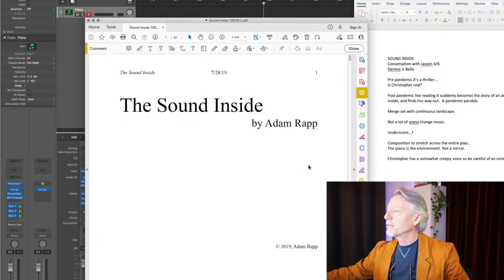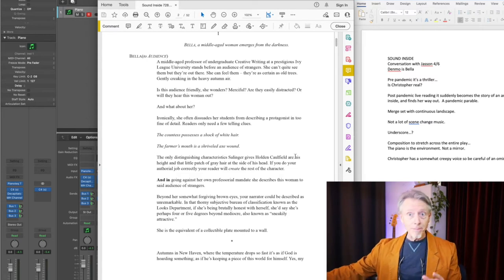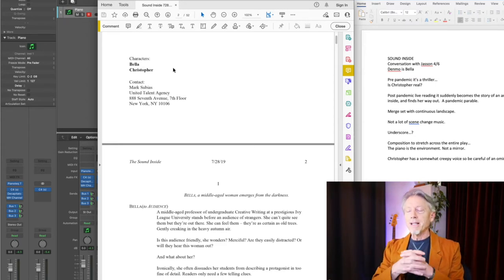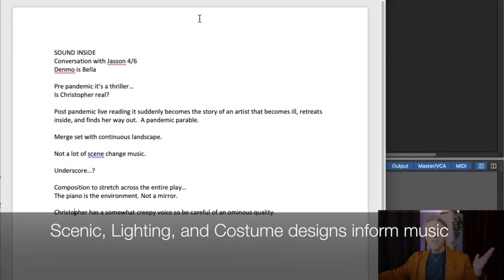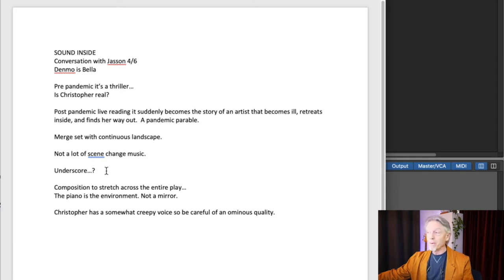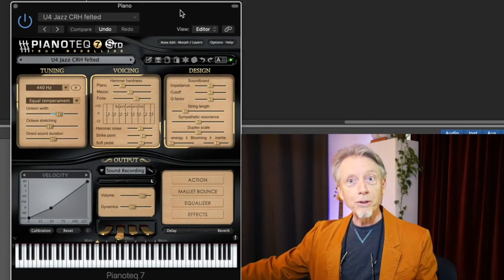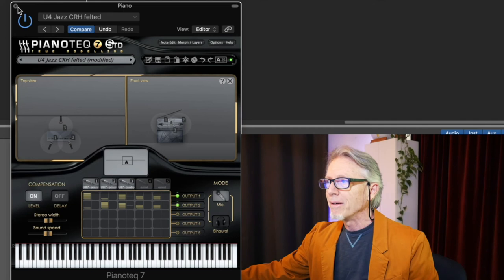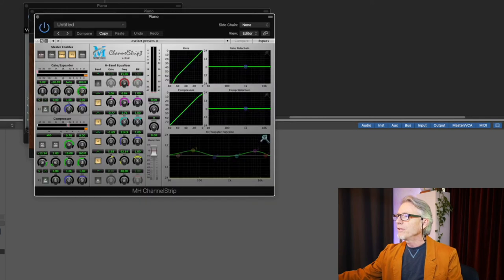Take the first steps in composing for a Play | Sound Inside #1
Incidental music for theater is an art. Let's look at my first pass at a new script, and talk about the process. Script reading, talking with the Director, building a first DAW template to explore... There's more to come in my "Sound Inside" series.
00:00 intro
00:31 basics & why do it
01:12 the script
02:57 director, & other design considerations
03:41 instruments
04:24 Pianoteq instrument
05:58 Plug-in set up
06:26 conclusions